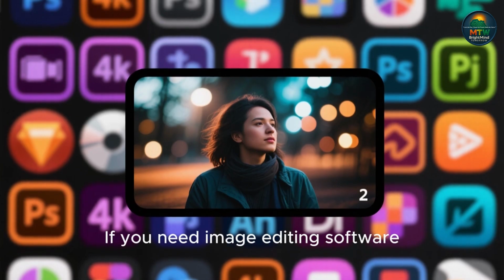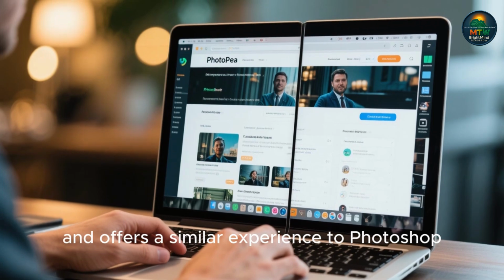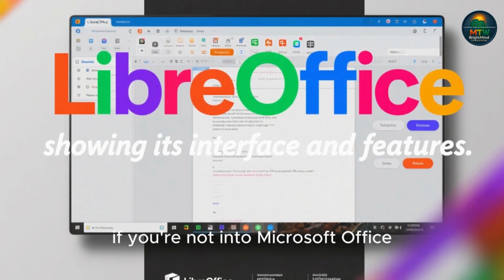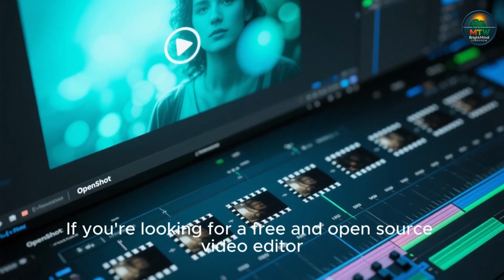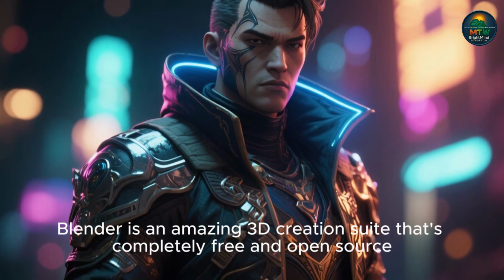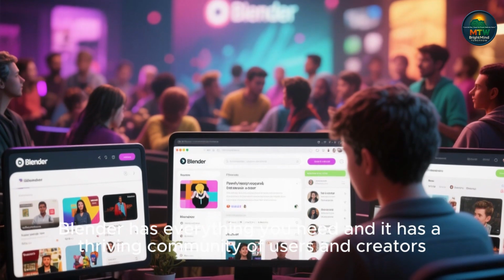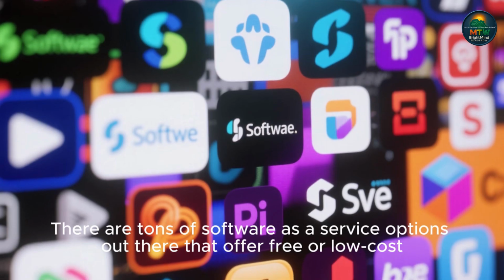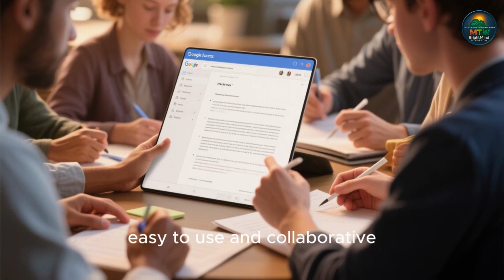Part 3 – Safer & Legal Alternatives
Part 3 – Safer Alternatives to Pirated Software

Description:
Is there a better way than using pirated software? Absolutely! In Part 3 of our series, we share free and open-source alternatives that are safe, legal, and powerful. Learn how to replace cracked apps with tools like GIMP, LibreOffice, Blender, and more — plus tips on affordable legal options for students and professionals. Stay productive without putting yourself at risk!